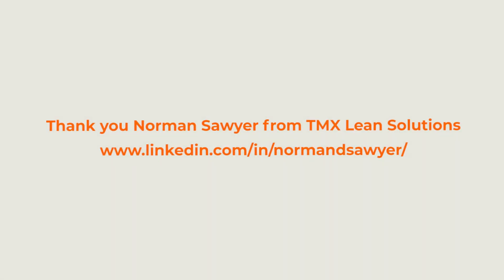Tips and tricks while building a VSM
Once you’ve decided which value stream to focus on, put together a team. Value stream mapping is not a solo endeavour — to get an accurate picture of your current workflow, you’ll need to consult the people who are performing the tasks.